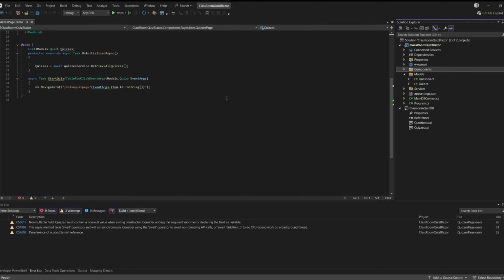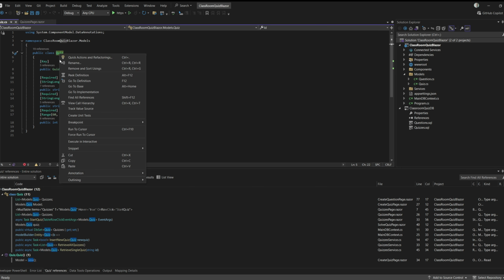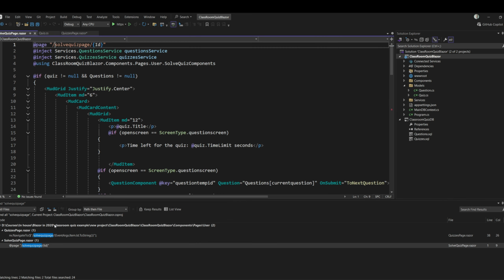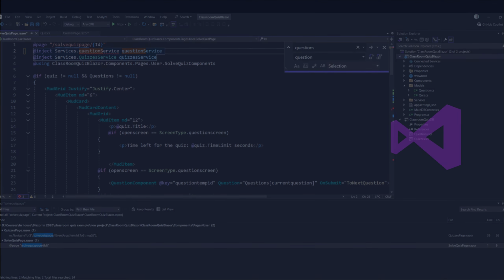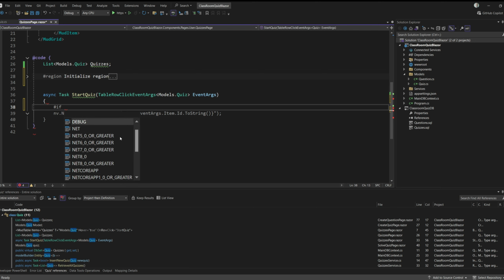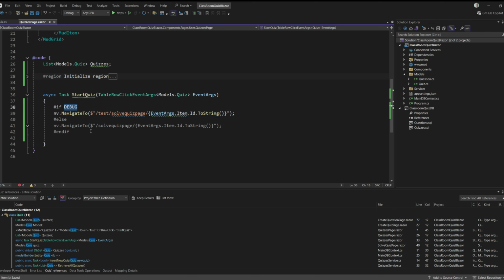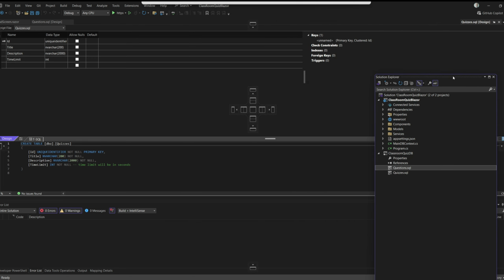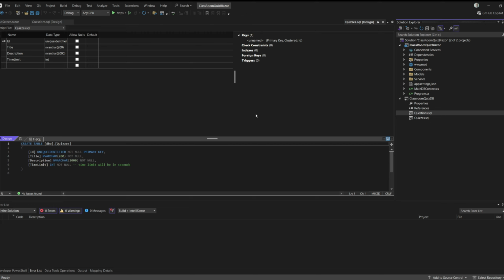4 Useful Features in Visual Studio 2022